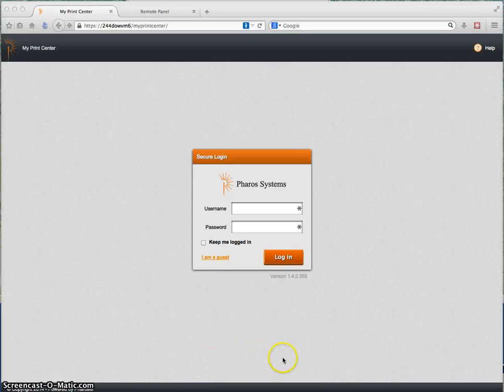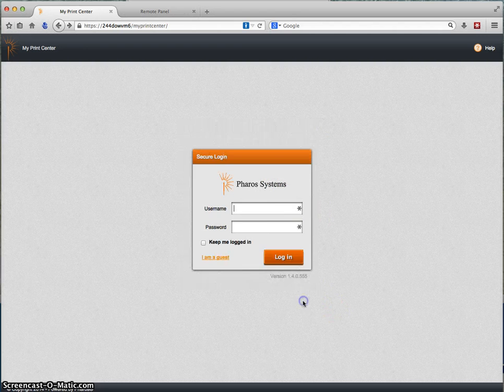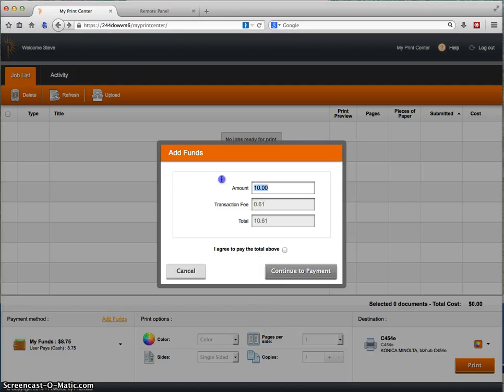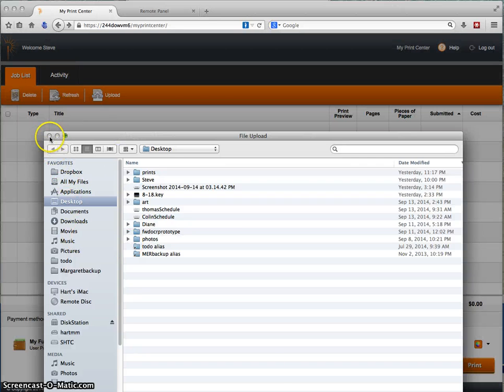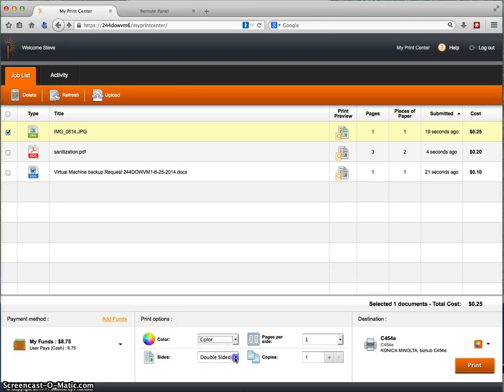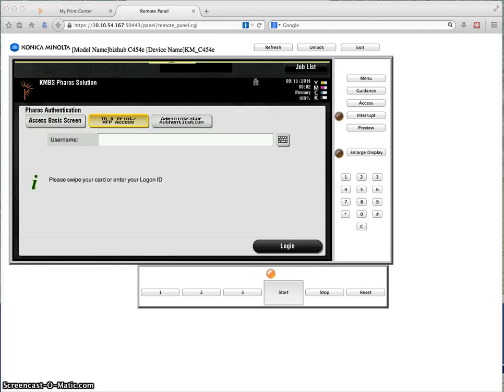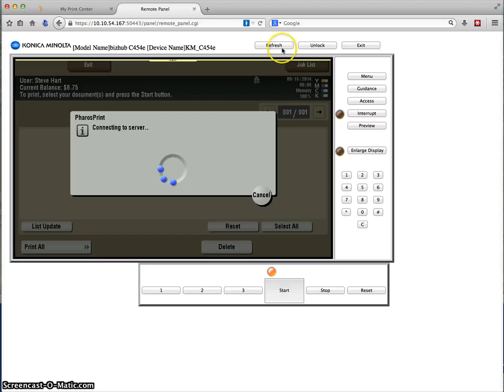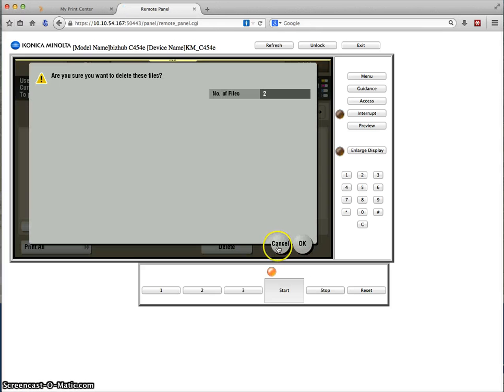Pharos Uniprint 9 demo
Unirint 9 demo featuring MobilePrint 2.0 and Credit Card Gateway (PayPal integration).